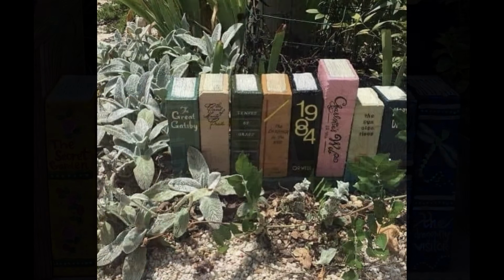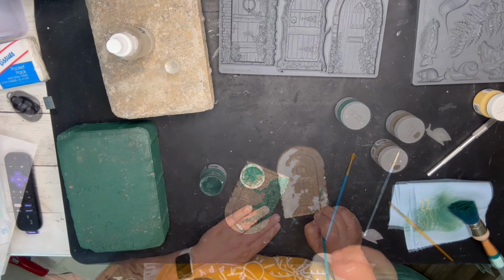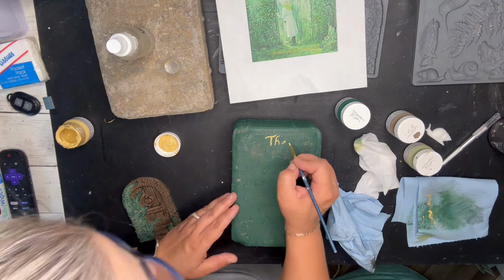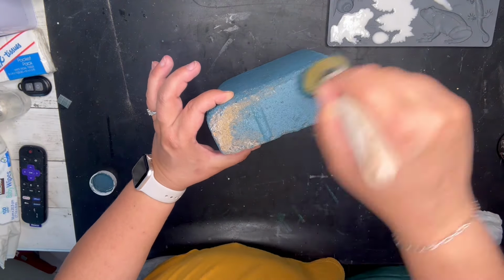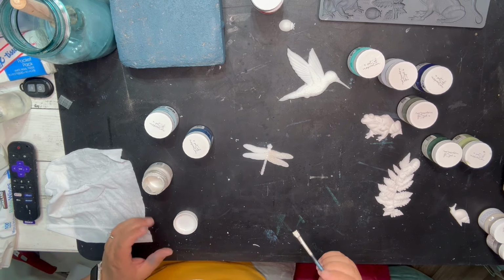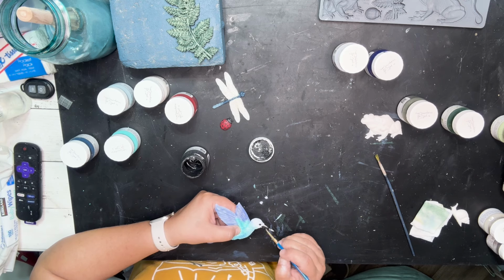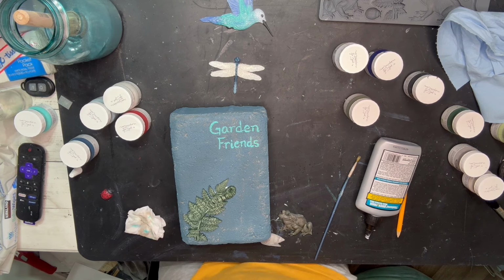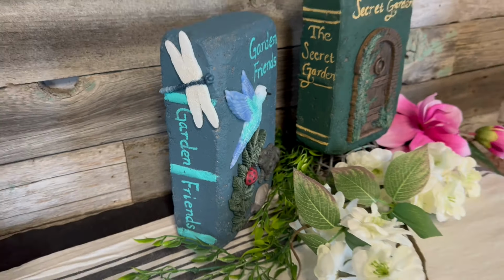DIY Garden Books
Look how precious these Brick Garden Books are!! I'm obsessed! Stick around and learn how to create your own Garden Library!

Condiment Squeeze Bottles
Finger Sander
Titebond Quick and Thick
Titebond Wood Glue
Guardsman Weather Defense
Lead Paint Test Kit
Starbond CA Glue
Gartol Miter Shears
Gorilla Glue Epoxy
Gorilla Glue Sticks
Gorilla Glue Max Strength Clear Glue
E6000 Glue
Ryobi Drill
Elmer’s Spray Adhesive
Kisrel Epoxy Resin
Mei Lang 52 Watercolor Paint set

Welcome to The Reclaimed Ranch's corner of the internet! These commissions help support the maintenance and growth of The Reclaimed Ranch, allowing me to continue providing valuable content and resources.
Rest assured, I only promote products and services that I genuinely believe in and think will bring value to my audience.